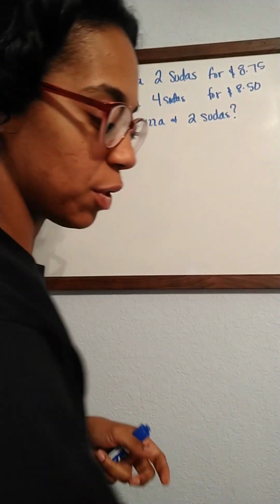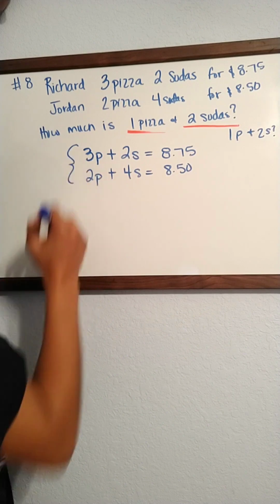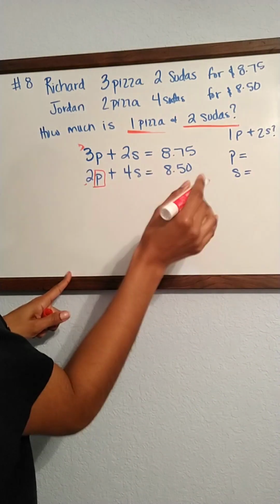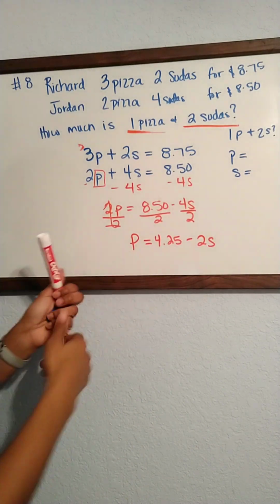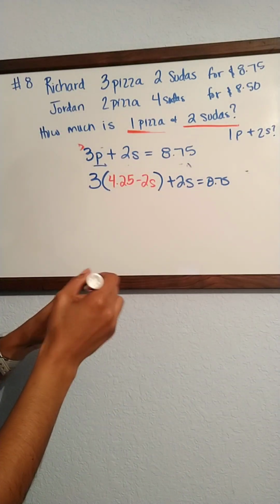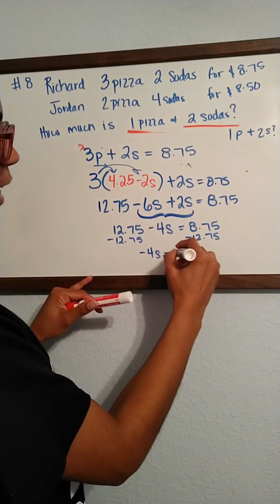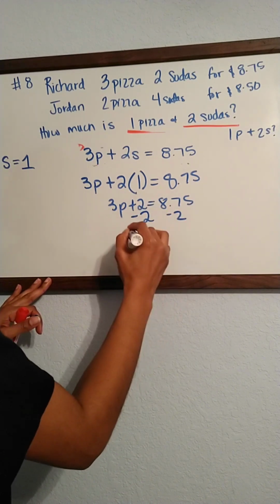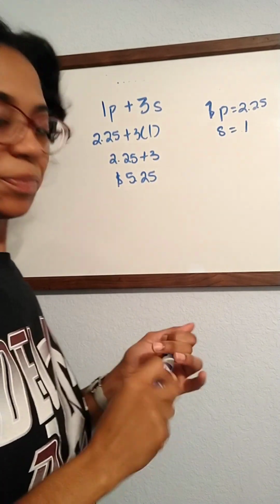TSI MATH TEST PRACTICE| How to Solve #8 on the Accuplacer Study Guide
Get ready to pass the TSI TEST! Practicing questions from the Accuplacer study guide.

Check out the Studdy AI on demand tutor to help you get ready to pass this test and go to college!